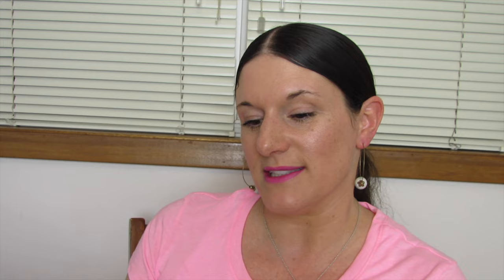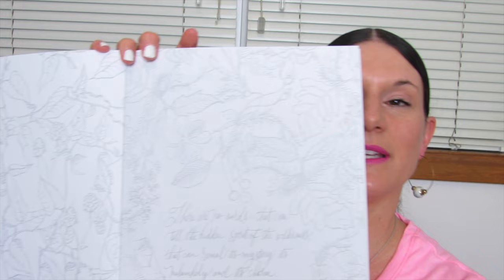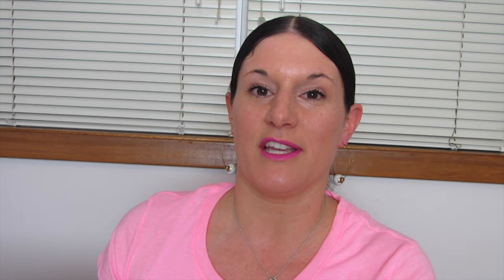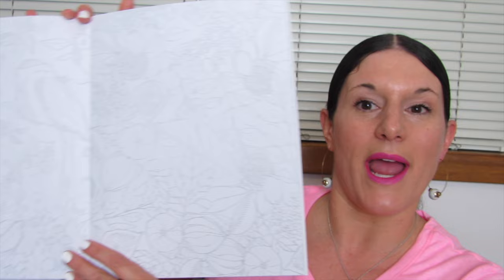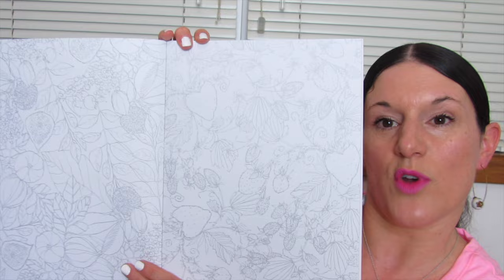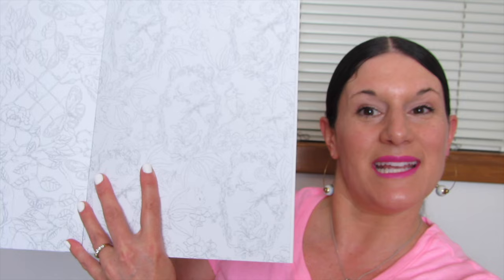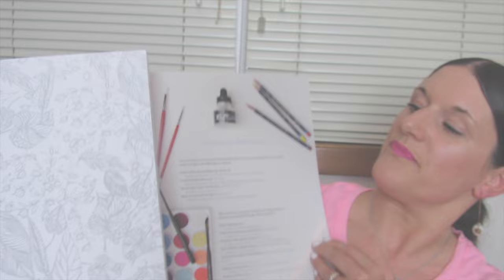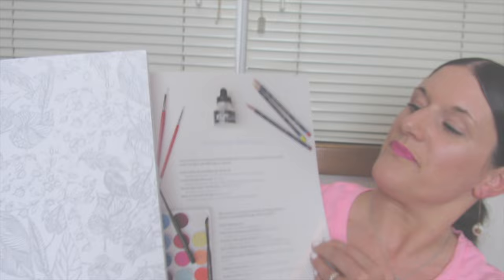PAINTERLY DAYS | The WOODLAND Watercoloring Book For Adults | The Worlds First Watercoloring Book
Painterly Days : The Woodland Watercoloring Book for Adults by Kristy Rice

A book of 25 woodland sketches printed on lovely watercolor paper invites artistic experimentation with only a brush and paint. Each page is double-sided, offering the opportunity to paint the same page in different ways. The author shares painting tips for each sketch and advice for discovering the artist within. Also included is a painting tutorial and handy color wheel.